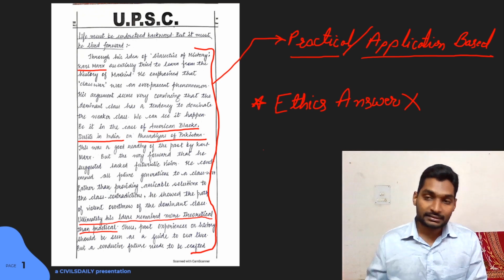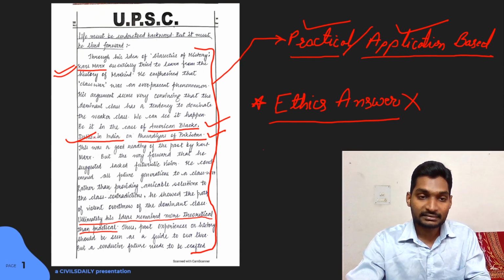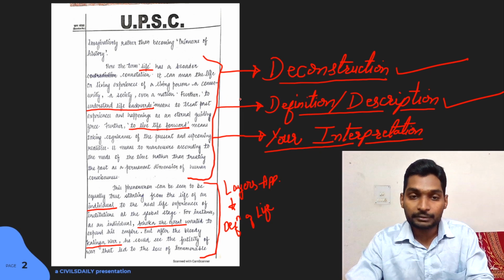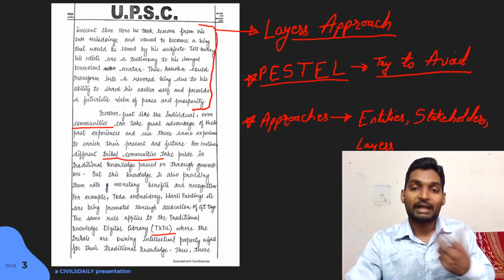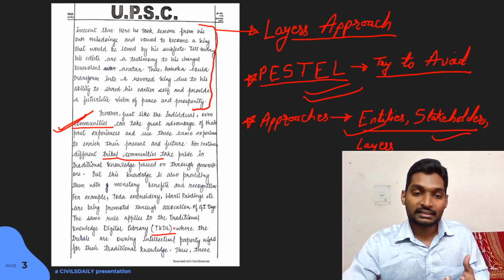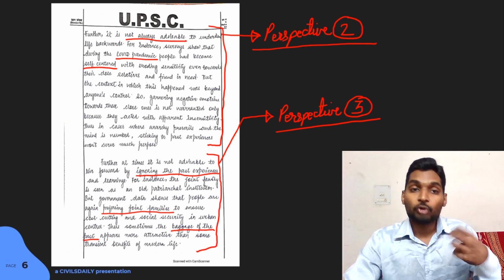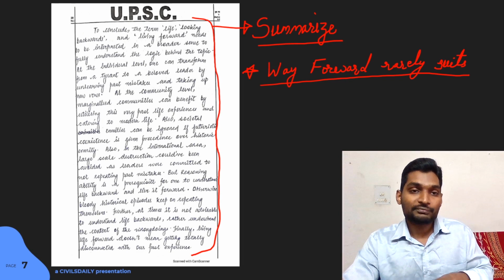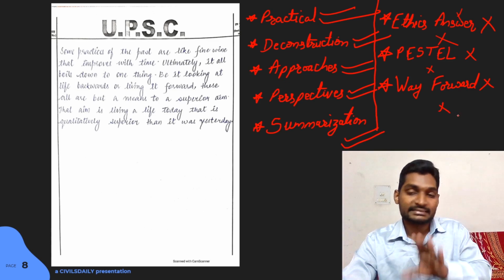Scared of Philosophical essays? It's very easy and high scoring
Philosophical essays are considered difficult by the majority of IAS aspirants. Watch Zeeshan Sir decode the right strategy to score high marks in these essays. Details about Essay FLTs 2020 in the first comment.